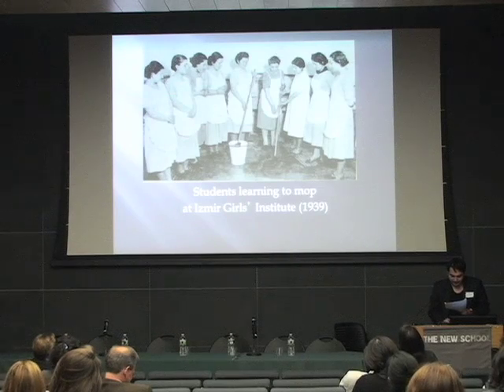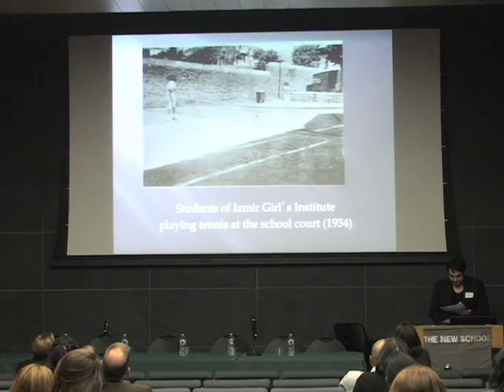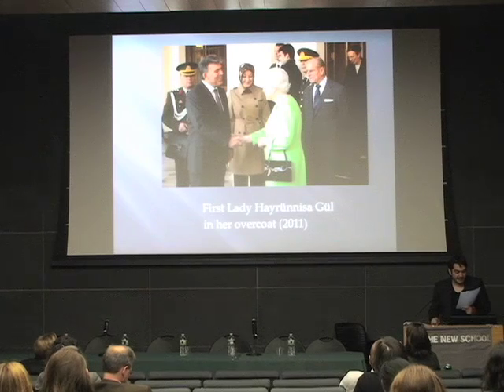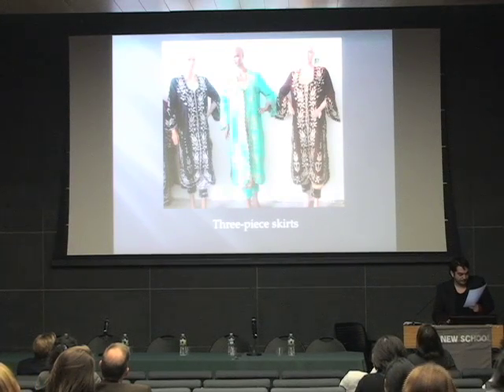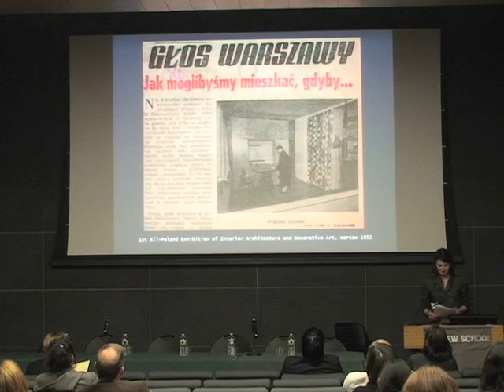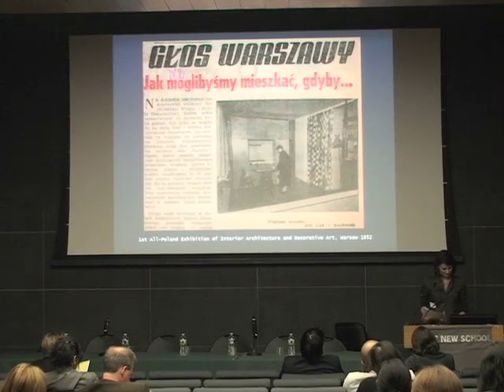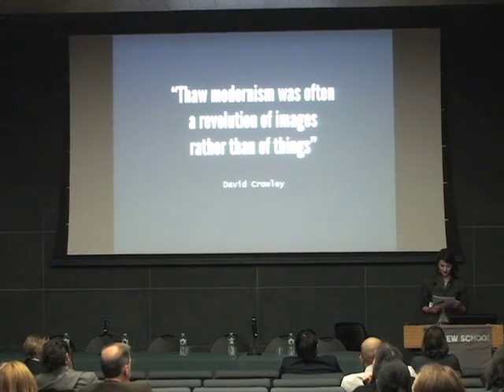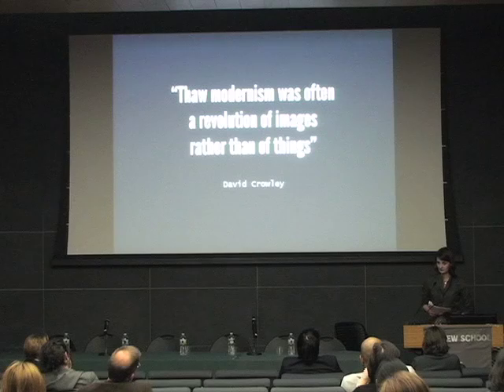Design/History/Revolution - Panel 5: Design and Identities | The New School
The New School, a university in New York City, offers distinguished degree, certificate, and continuing education programs in art and design, liberal arts, management and policy, and the performing arts. THE NEW SCHOOL

Design/History/Revolution: At the Intersection of Art, Design, Politics, and Historical Studies

Defining its terms broadly, this two-day conference examines not only designed objects but also spaces and systems. It addresses a range of historical periods and geographical locations, and contact zones between these constructed categories.

PANEL V. DESIGN AND IDENTITIES:

Moderator: Laura Auricchio, Parsons The New School for Design and The New School for Public Engagement

1.  Christopher Dingwall, University of Chicago, Designing Slavery: Cultural Commodity, National Rebirth, and The Souls of Black Folk

2.  R. Ertug Altinay, Performance Studies, New York University, Designing for the Republic: The Girls' Institutes and their Fashion Designs

3.  Kasia Jezowska, History of Design, Royal College of Art, Design Exhibitions and Exhibition Designs: Representing Poland between 1945 and 1975

Co-sponsored by the Committee on Historical Studies of The New School for Social Research, the History Department at Eugene Lang College The New School for Liberal Arts, the School of Art and Design History and Theory at Parsons The New School for Design, the Humanities Department and the Global Studies Program at The New School for Public Engagement.

Location: Anna-Maria and Stephen Kellen Auditorium, Sheila C. Johnson Design Center
Saturday, April 28, 2012  2:00 p.m. - 3:30 p.m.